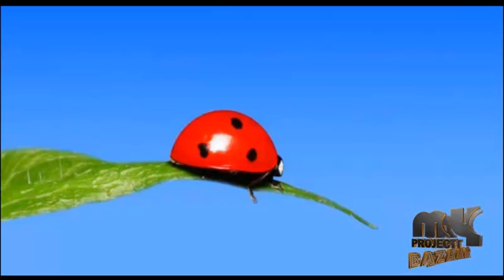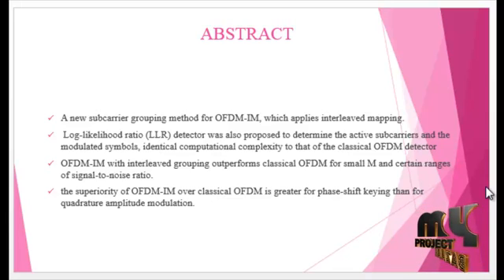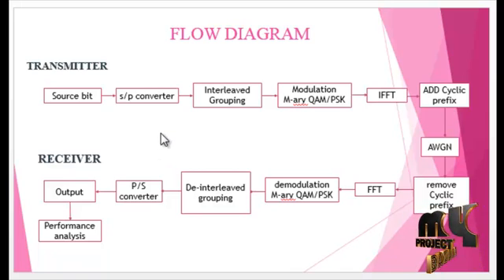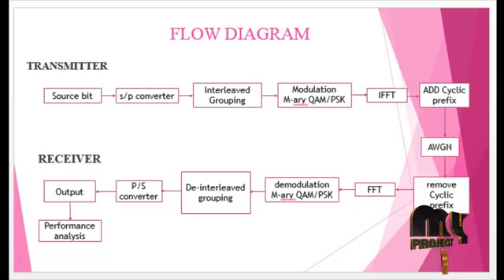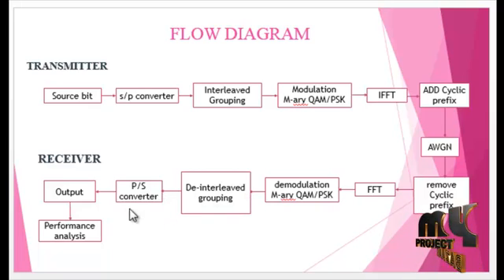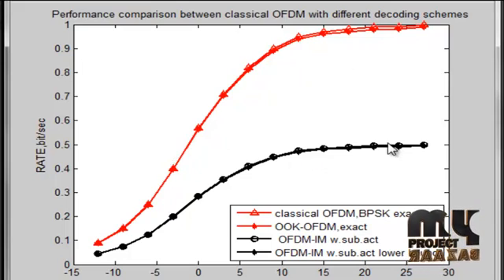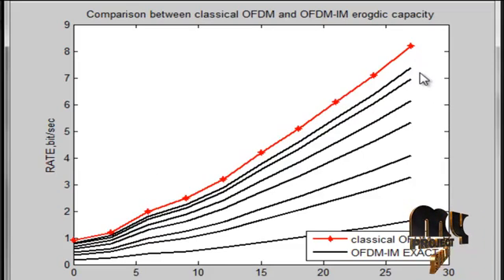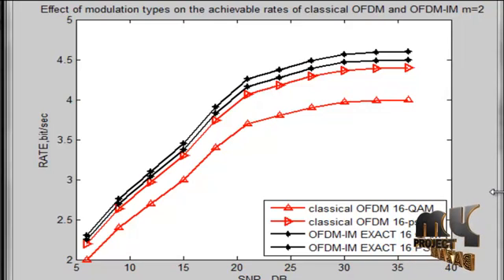On the Achievable Rate of OFDM With Index Modulation | Final Year Projects 2016 - 2017